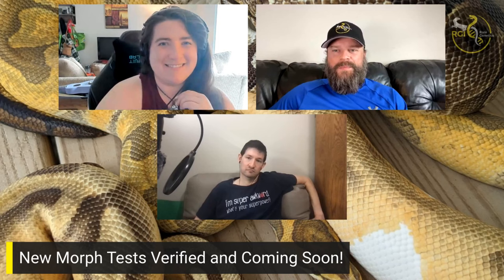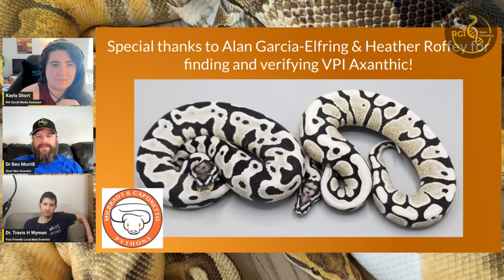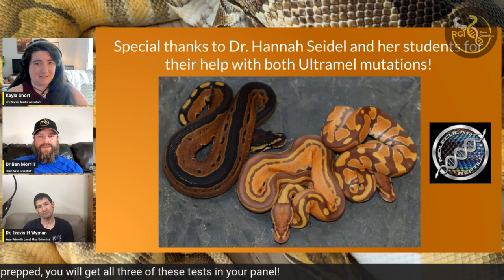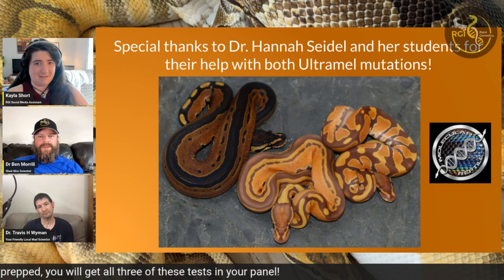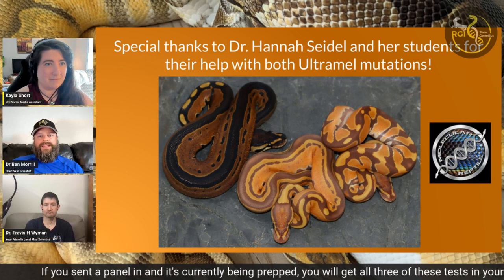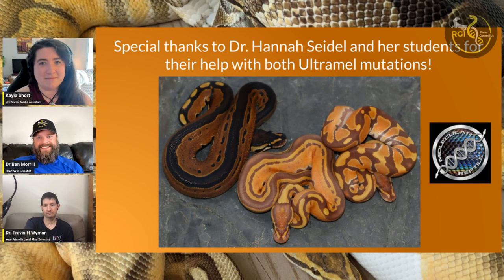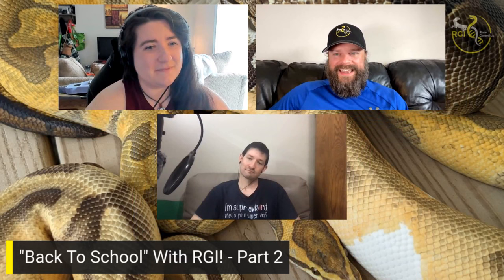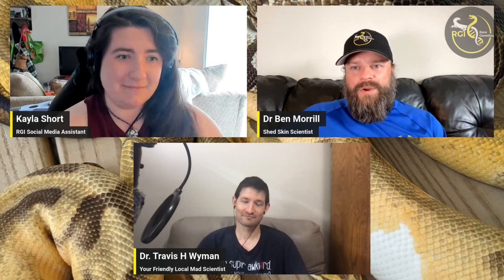Back To School Pt 2: Bananas, Sex-Linkage, and Crossing Over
What's going on in the world of reptile genetics???

Dr. Ben Morrill of Rare Genetics, Inc. presents the next episode in Reptile Genetics Weekly, a video series where we discuss genetic research in reptiles.

Episode #23 features Ben, guest genomicist Dr. Travis Wyman, and Kayla taking it back to the classroom by revisiting last week's lesson on DNA replication and packaging, and then building on it by discussing Crossing Over, Sex-Linked genes, and how they relate to Banana Ball Pythons! Oh, and we low-key have new morph tests ready to go live on MorphMarket and Cltch. ;)

Plus, we have updates on the Free DG Test Event from June. ALL sheds registered from this event must be received by Sept. 26th, that way we can begin running these sheds and getting results to you!

All proceeds for merch go to funding more genetic research and shed tests!

Let us know if you have feedback or questions for future episodes in the comments below!